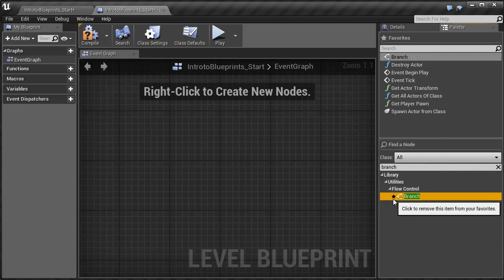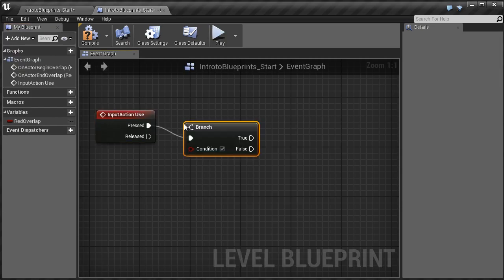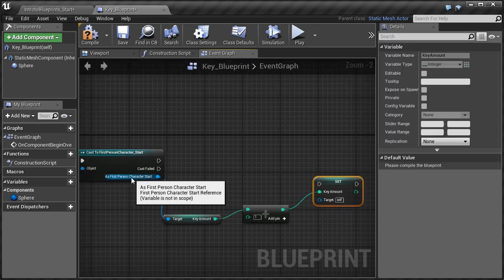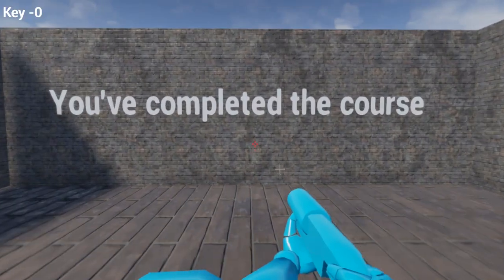Intro to blueprints in UE4 - (3dm Promo)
In this course,  Kyle Horwood will go over an introduction of blueprints inside of UE4. Using the level provided, he will be utilizing level blueprints within UE4 to create toggleable lights that when active allow a door within the level to open. In addition, he will be using Blueprint Classes to create a locked door that needs a key to open, and use the UMG features within UE4 to create a HUD to let us know if the player has the key.